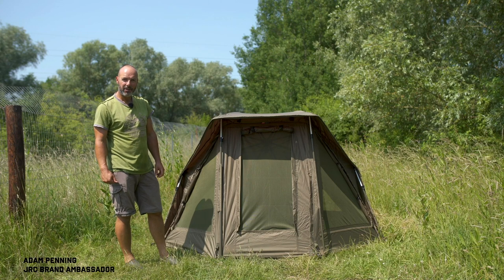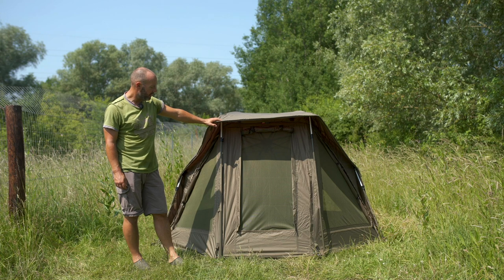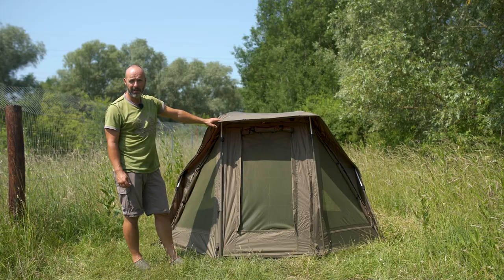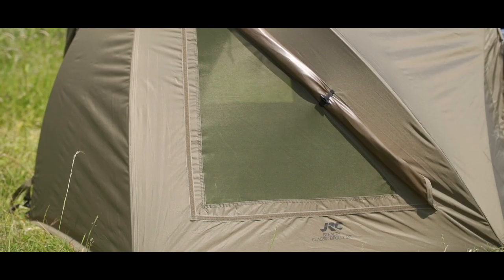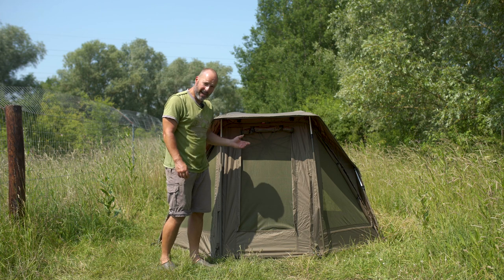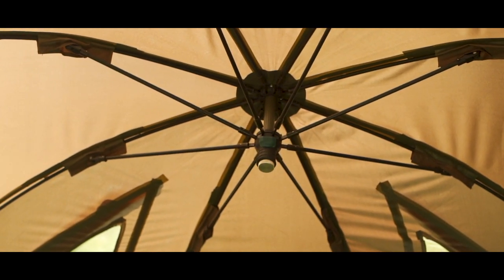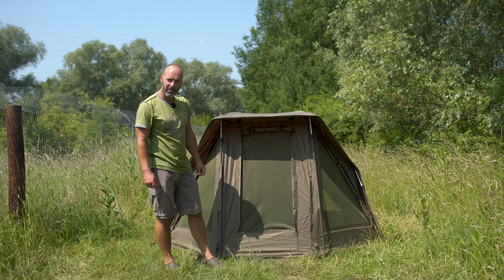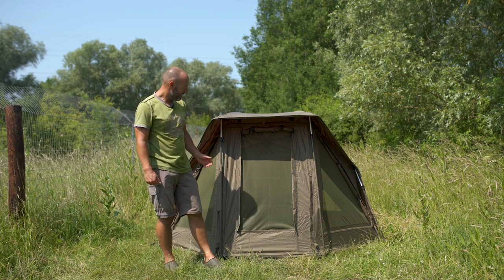Adam Penning's Favourite New Brolly System: JRC's Stealth Brolly 2G | Carp Fishing 2020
Adam Penning talks us through his new favourite brolly system: JRC's Stealth Brolly System 2G. It's a classic looking system that performs as you would expect from a brolly, but with a few modern twists to keep up with the demands of modern carpers.